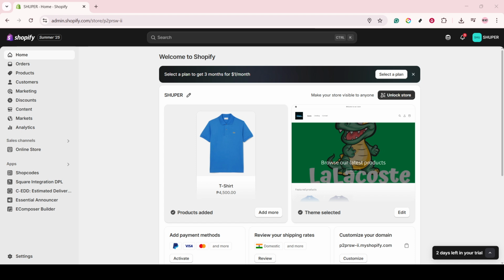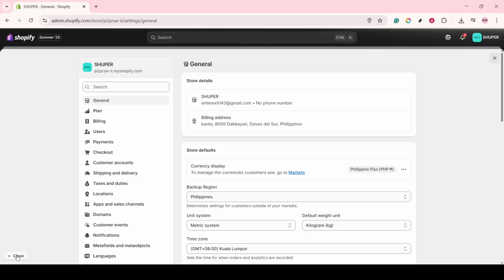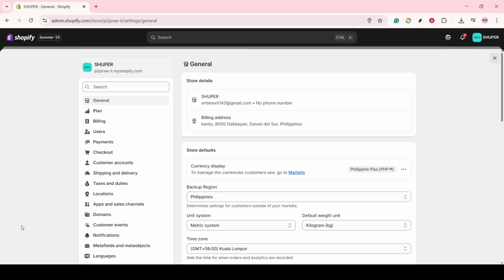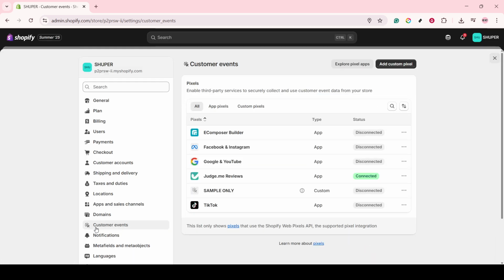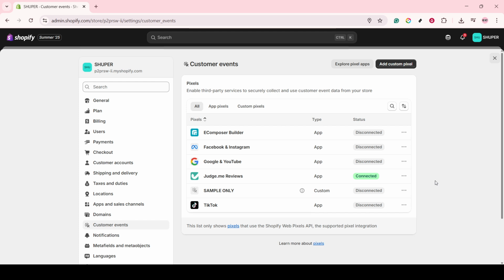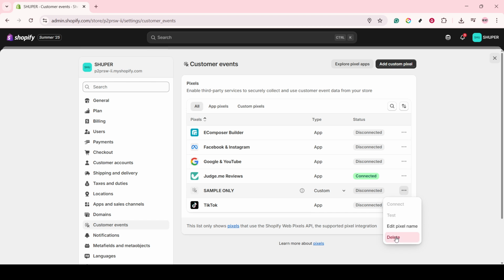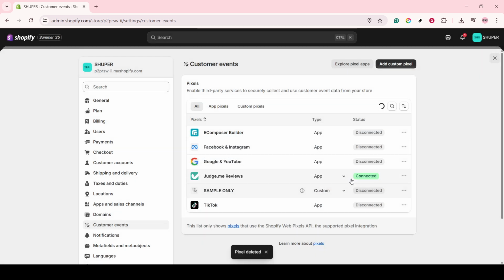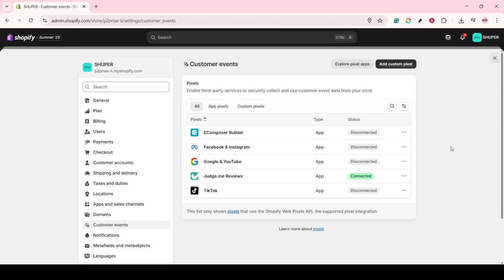How to remove Pixel from Shopify [2025 Easy Guide]